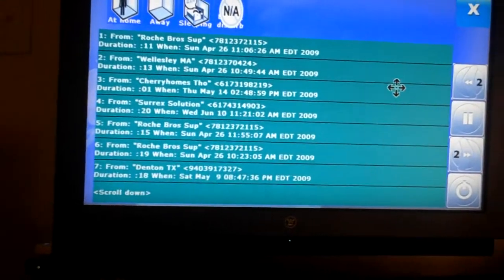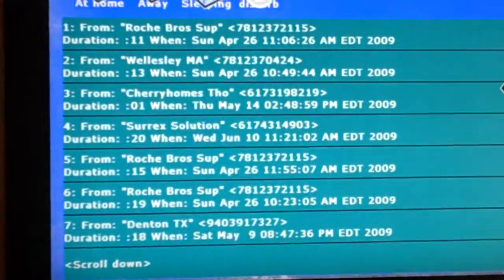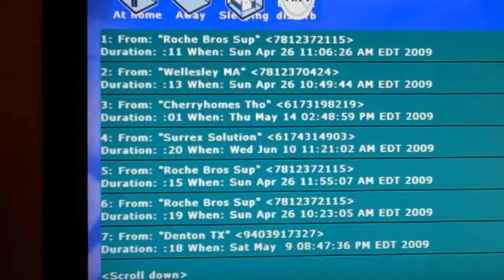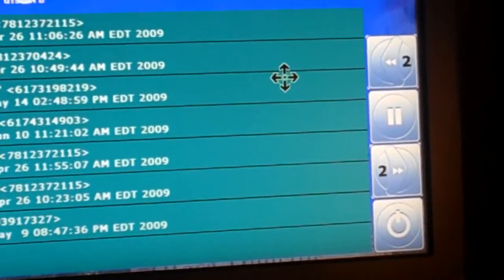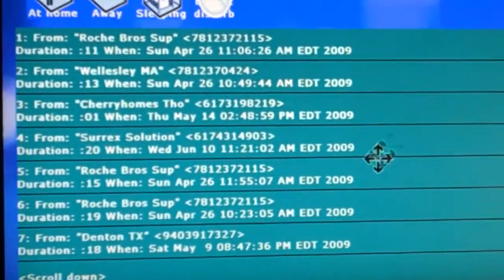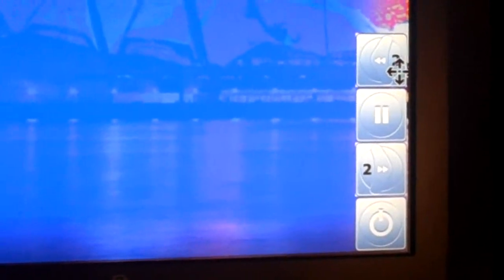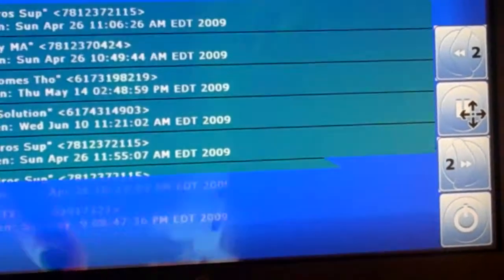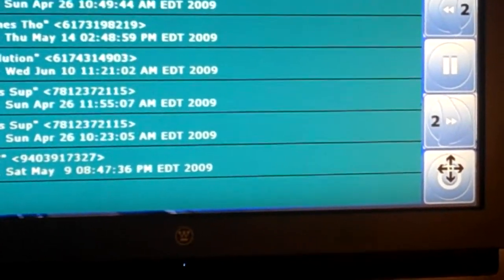LinuxMCE: Voicemail Demonstration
I have been doing some major changes to make LinuxMCE's voicemail UI in Orbiter more usable. While it's not complete or perfect, I believe it is a huge step forward. This will be in the 0810 release.